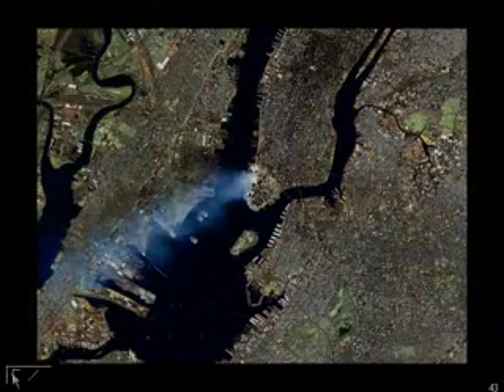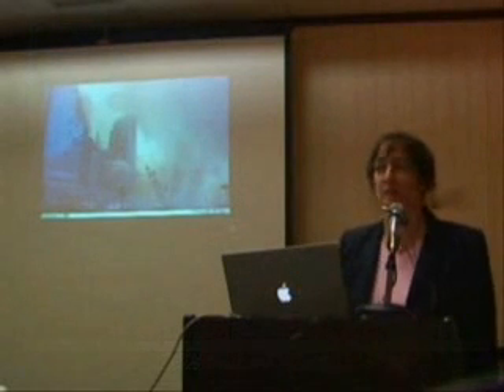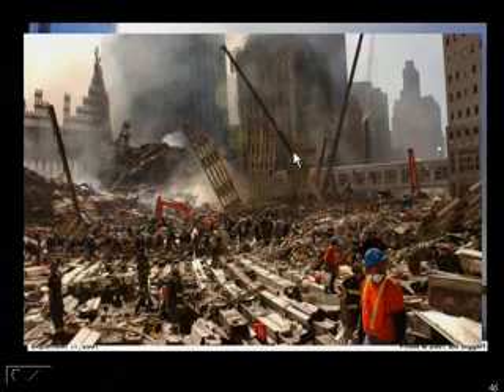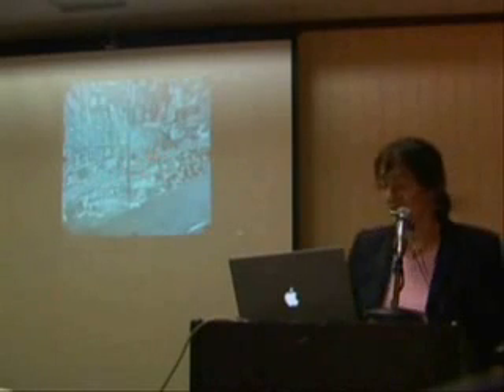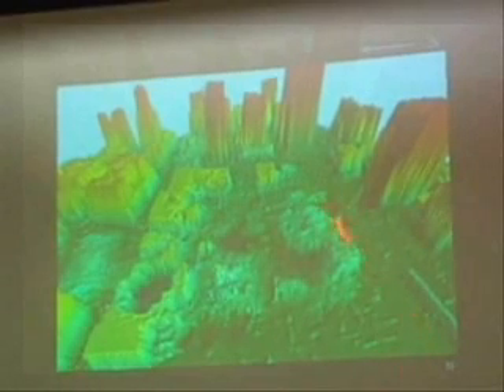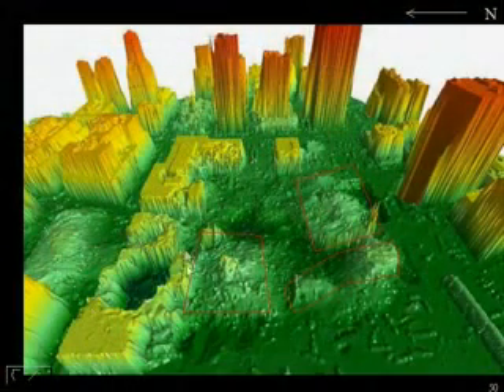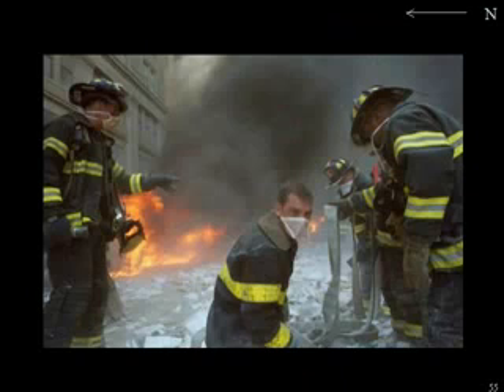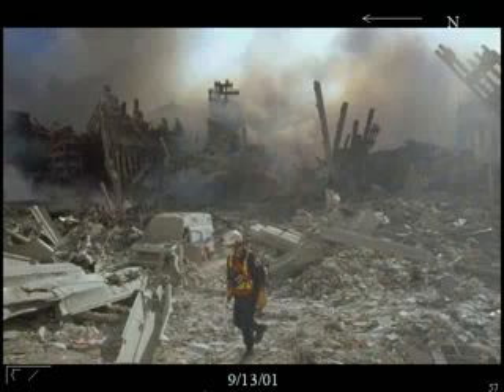judy wood, the new hiroshima pt 3